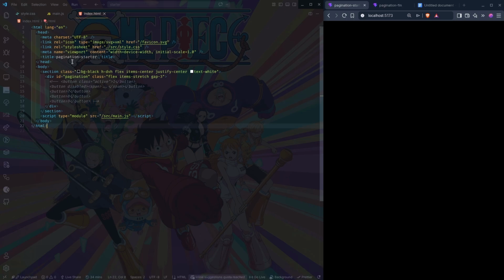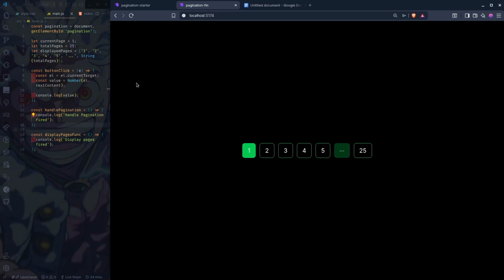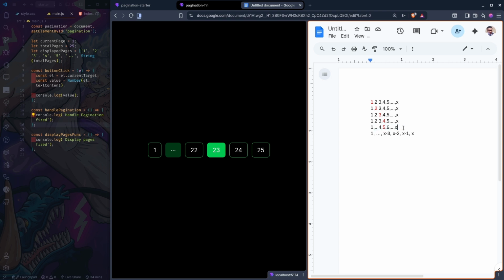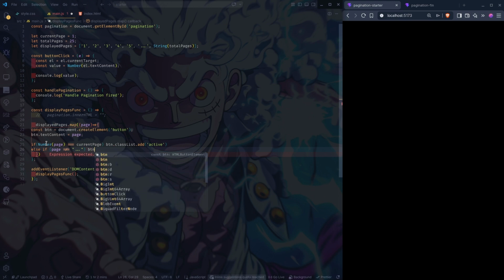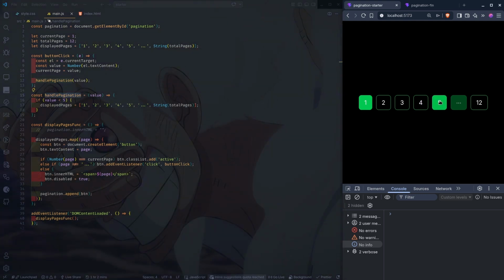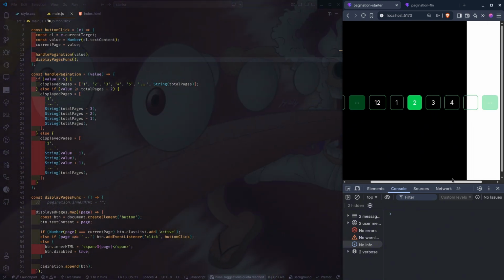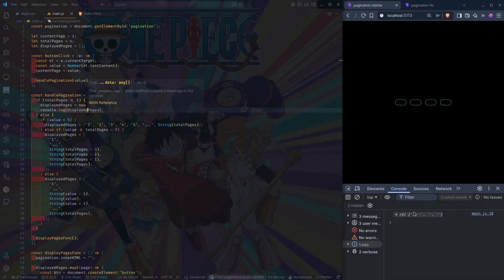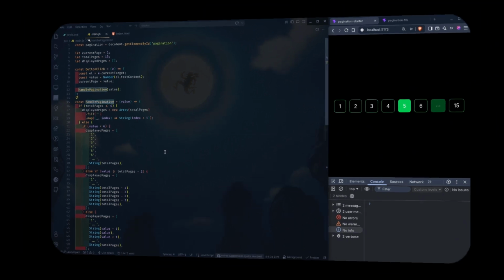How to Build Advanced Pagination with Ellipses using HTML, CSS, and JS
In this tutorial, we’re building a smart, dynamic pagination system that uses ellipses to keep things clean and functional.